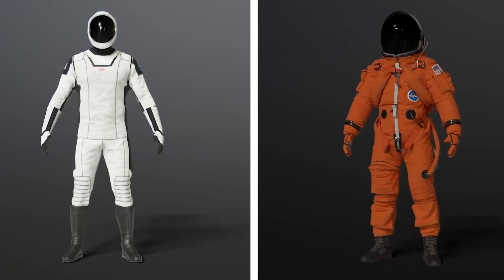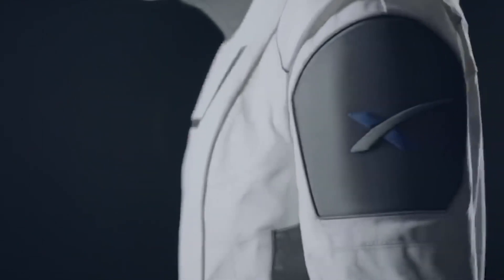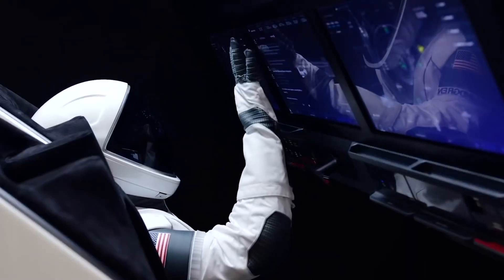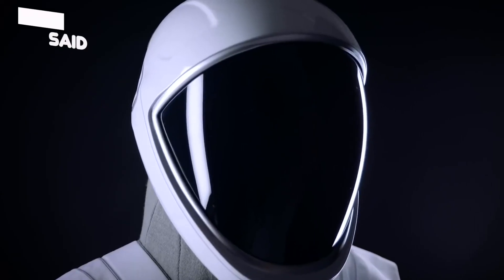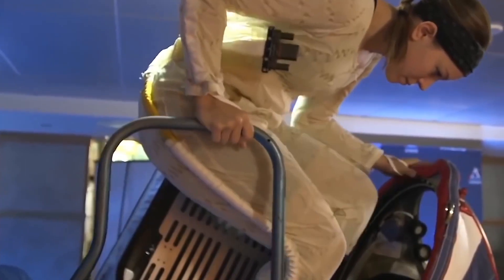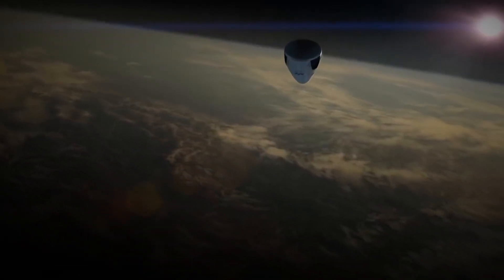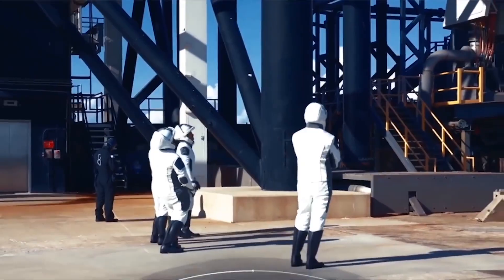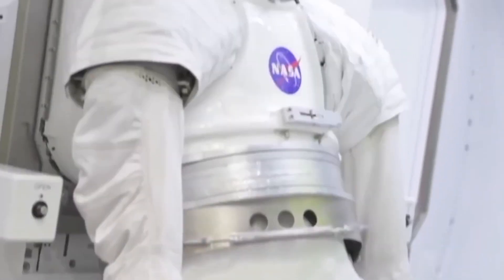Why New SpaceX High Tech Space Suit cost $20M - INSANE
Inside New SpaceX $20M High Tech Space Suite

SpaceX's sleek space suit changes astral fashion from the space shuttle era as a new breed of spacecraft requires a new breed of spacesuits. For the first time since a decade ago dubbed as the space shuttle era, American astronauts are expected to fly to space aboard the SpaceX crew dragon spacecraft marking the first commercial crew flight for NASA and the first time astronauts were launched from American soil in nearly a decade.

In today's video we look at Inside New SpaceX $20M High Tech Space Suite...Keep watching to see

Inspired by Tech Space, Voyager, and Elon Musk Rewind.

Inspired by SpaceX’s Insane New $20 Million High Tech Spacesuit!
Inspired by SpaceX's $20M NEW High-Tech Space Suite Is Genius!
Inspired by SpaceX's NEW $20M Spacesuit CHANGES EVERYTHING!
Inspired by "This SpaceX Spacesuit is EMBARRASING" - Elon about $20 million high tech spacesuit
Inspired by Elon Musk Explains Why the SpaceX $20 MILLION Space Suit is INSANE

NASA Chief WARNING About Massive Asteroid Hitting Earth / Dart Mission

On Space Facts we will go through space news, discoveries, NASA, SpaceX and space race and moch more.